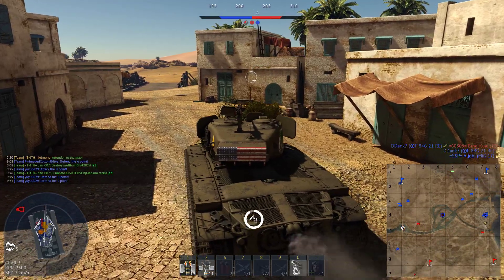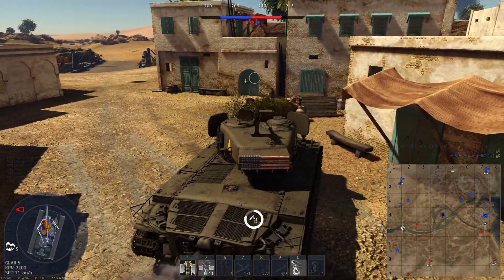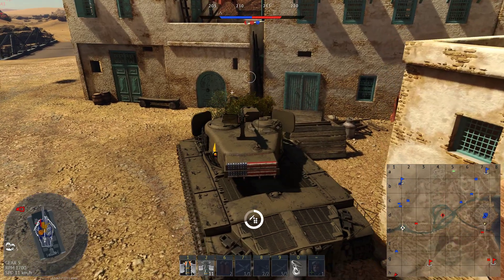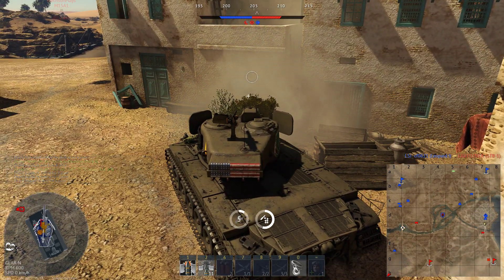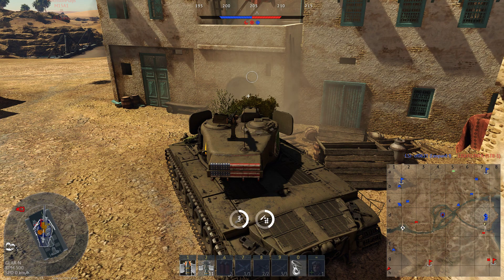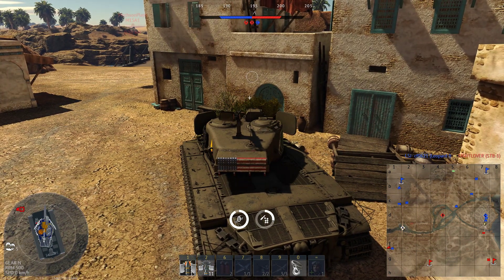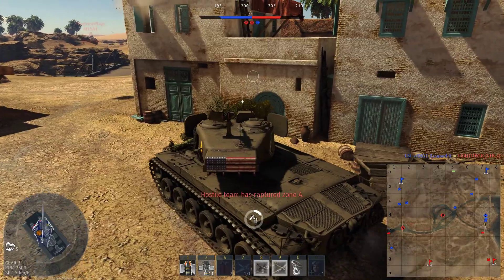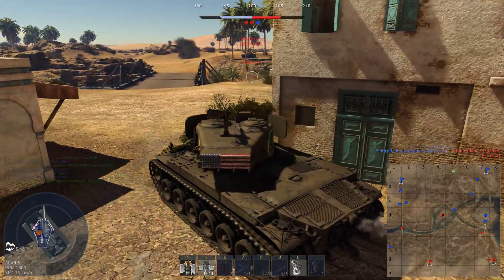War Thunder: Enemy destruction moment | Shot with GeForce